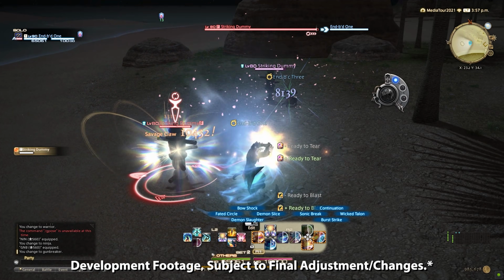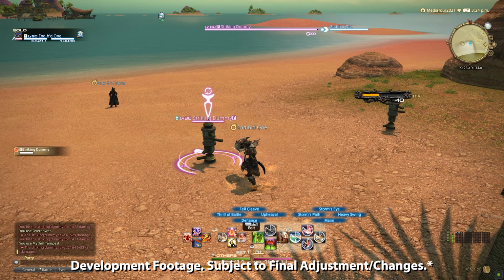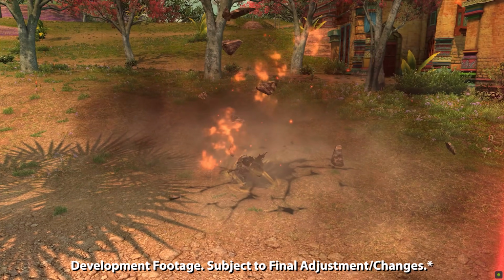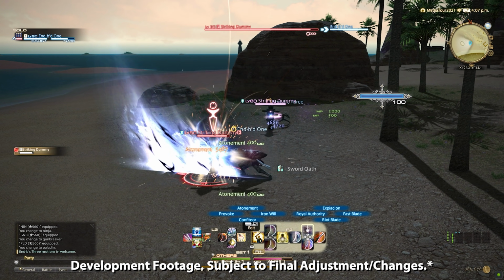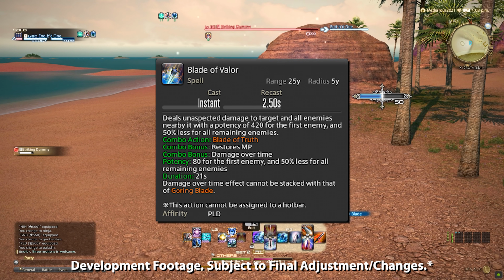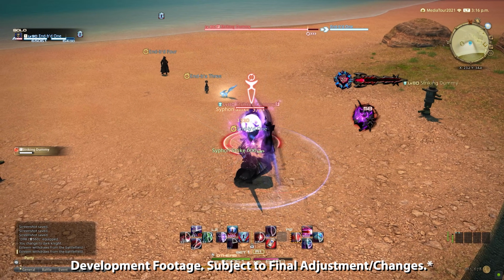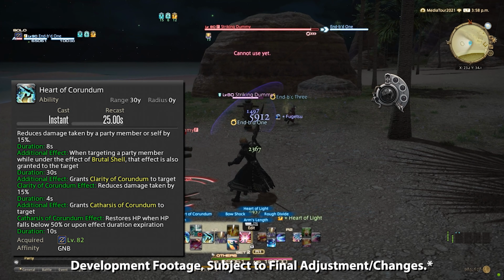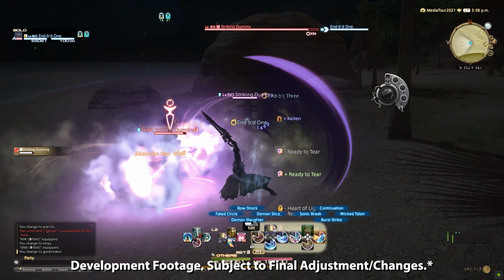Endwalker Media Tour: Tanks Coverage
I got a hands-on experience with Endwalker's tank changes!
You really saved me, tank you woops!

0:26 - "Introduction"
1:14 - "Warrior
2:50 - "Paladin"
4:30 - "Dark Knight"
5:47 - "Gunbreaker"